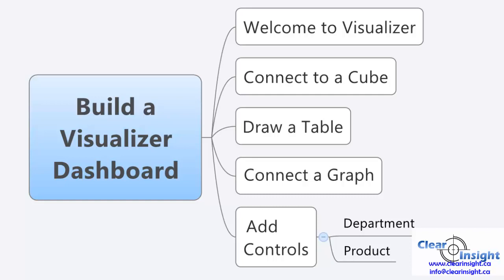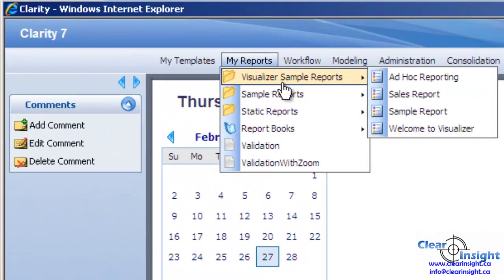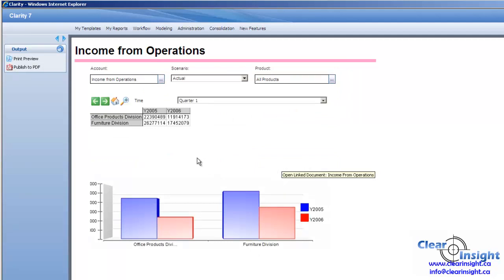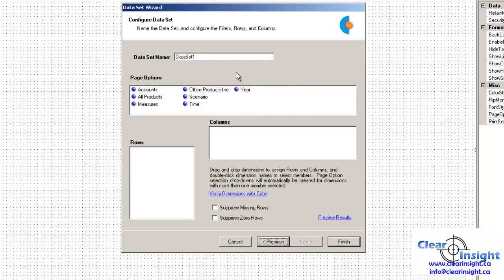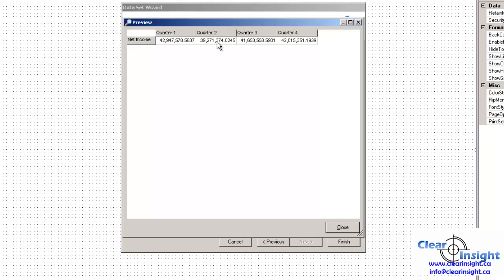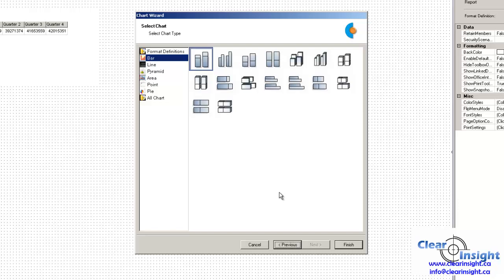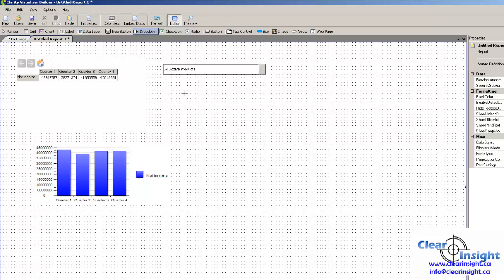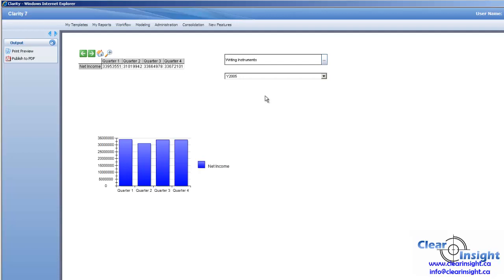How to build a dashboard in IBM Visualizer and IBM Clarity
IBM Visualizer is a companion product for IBM Clarity to build dashboards, charts, graphs and other visual presentation tools.